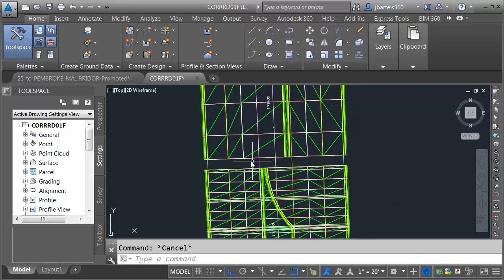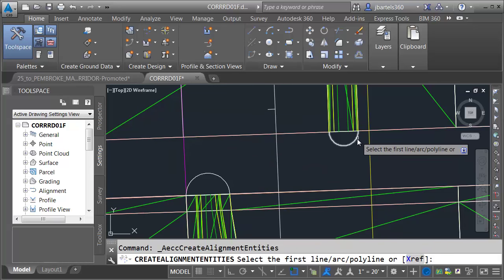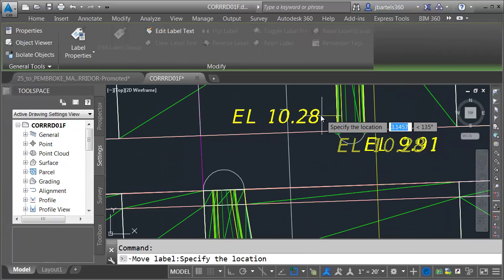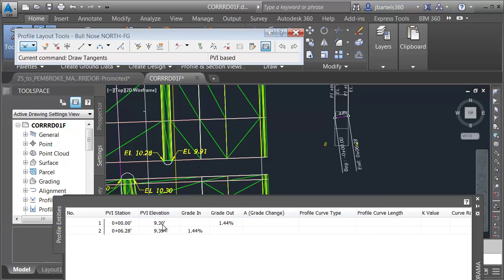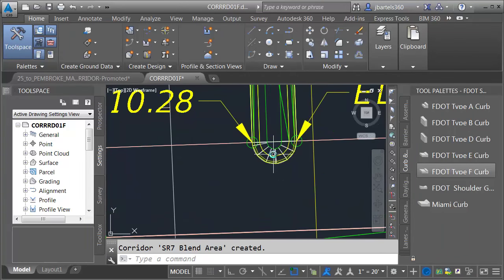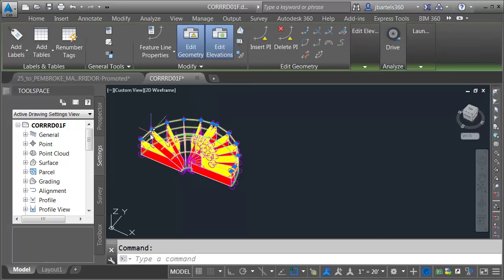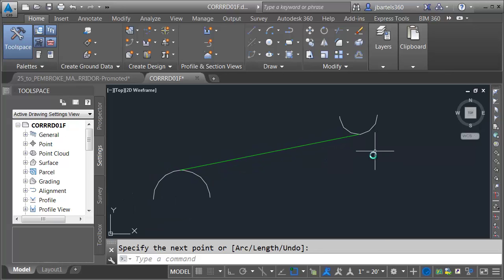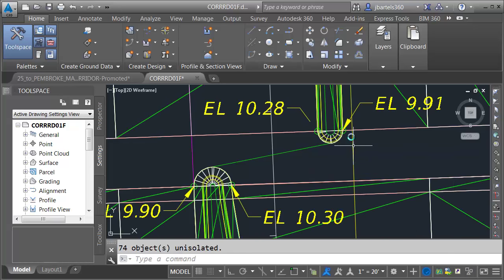Civil 3D Advanced Roadway Modeling Pt.7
Part 7 of 9 - In this session we'll learn a technique to model the bull noses at the ends of the median and traffic separator.  We will then leverage this geometry to create the targets necessary to close the "gap" between the northern and southern corridor models.